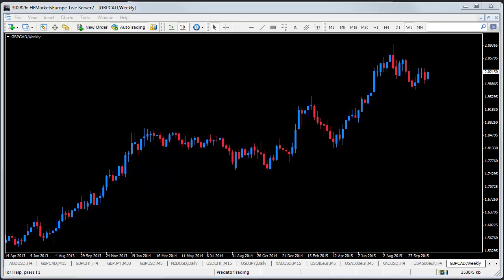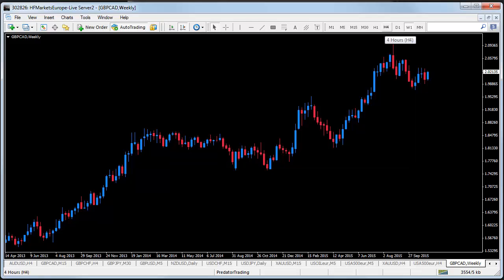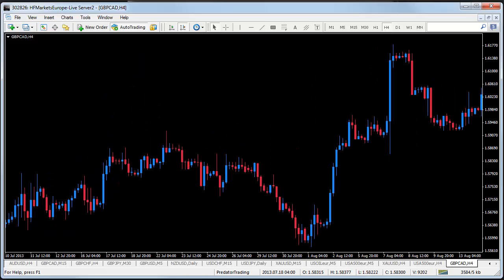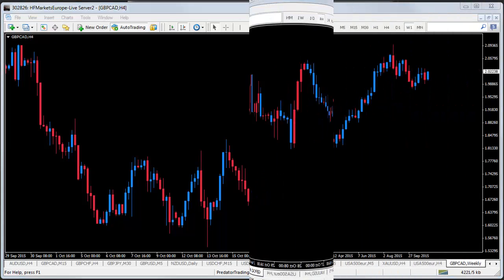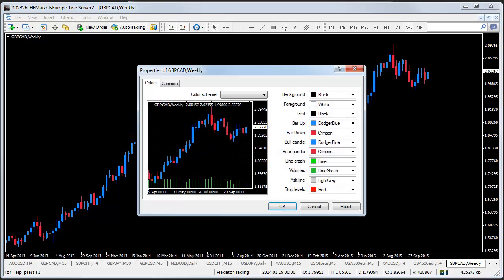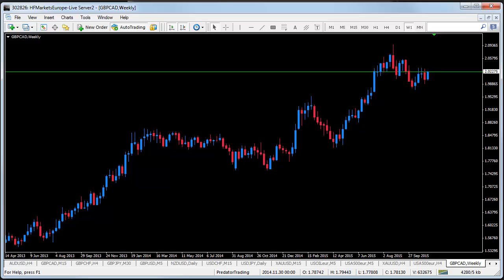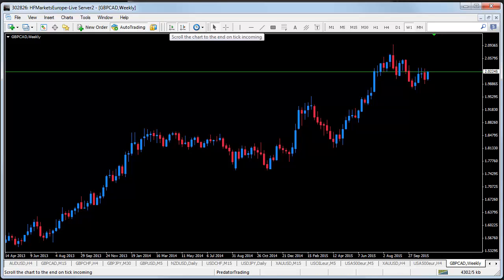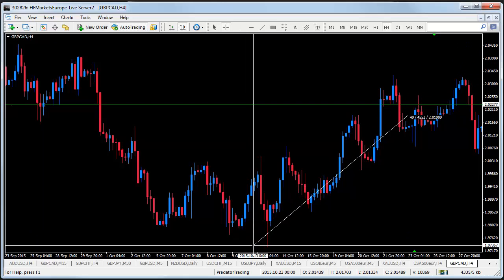How to properly zoom in on price action in MT4 and MT5 using the fixed chart position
Hi guys,

A little video on how to make our trading life easier. How to use mt4 faster and smoother. easier.